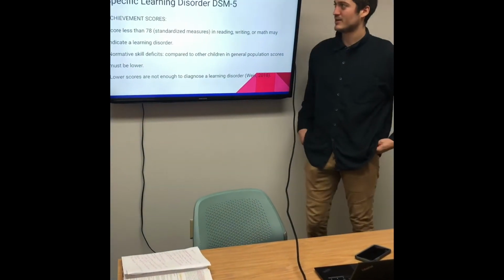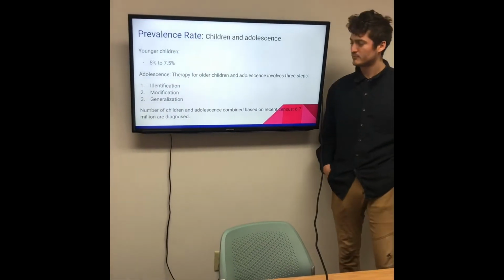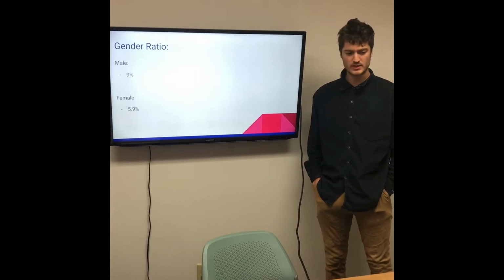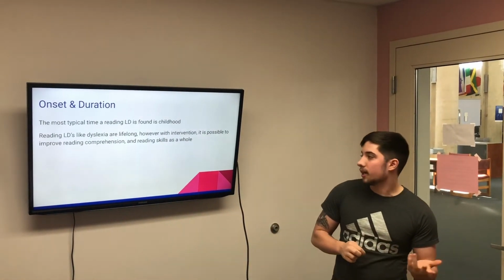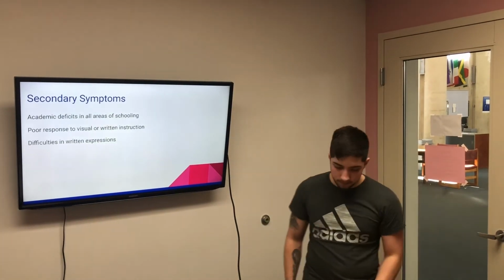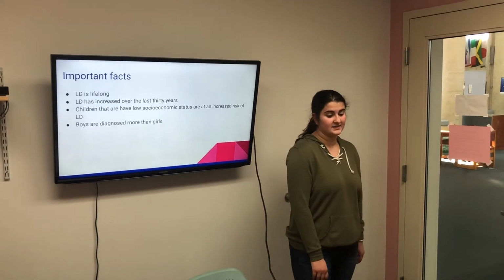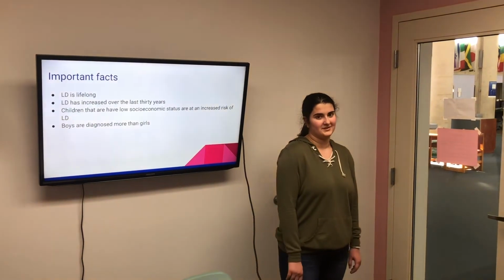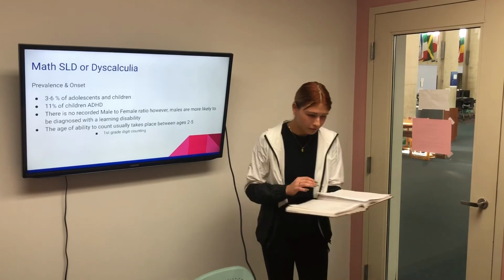Child Psychopathology LD Team C